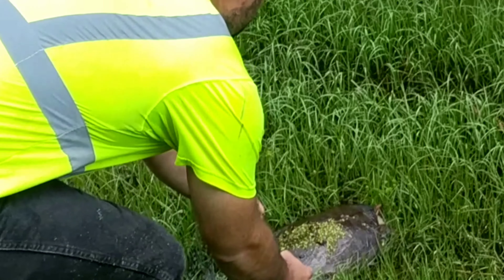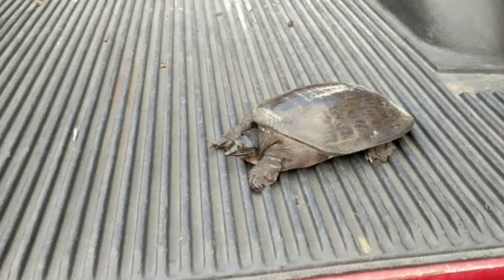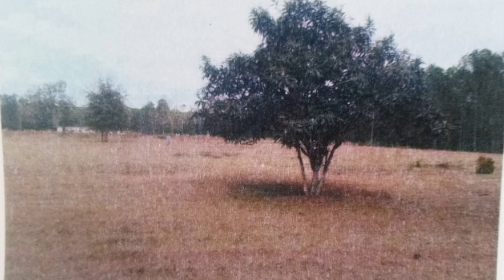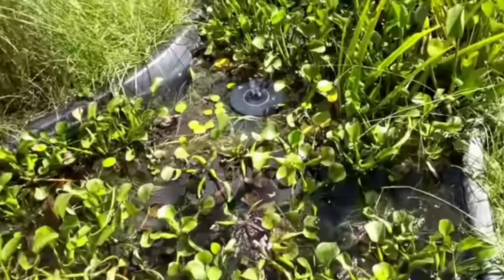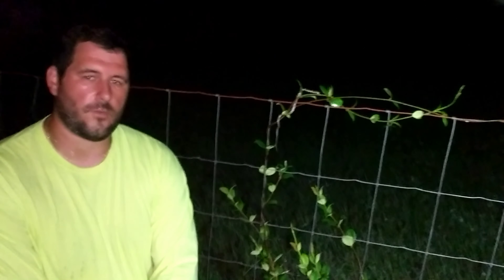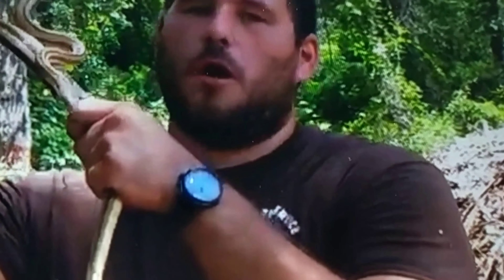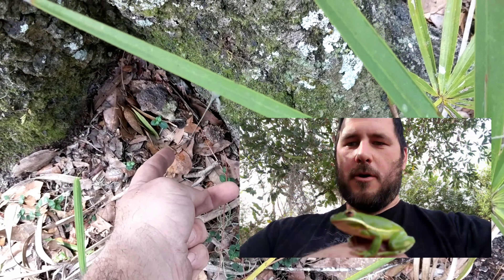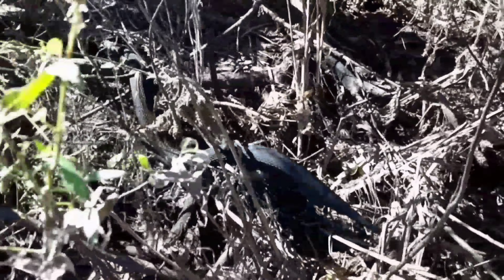HUGE FLORIDA SOFTSHELL TURTLE.......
Florida's huge softshell turtle is one of the most aerodynamic and fastest Turtles in the world. The adaptations that the Florida softshell turtle has exhibited are for exceptional too many other Turtles as far as their swimming abilities go. Soft shell turtles live a different lifestyle than any other turtle species. soft shell turtles don't rely on their hard shell for protection like most turtle species do they rely on their stealth Sleek Speedy behaviors in order to evade Predators elude their detection and deter them.